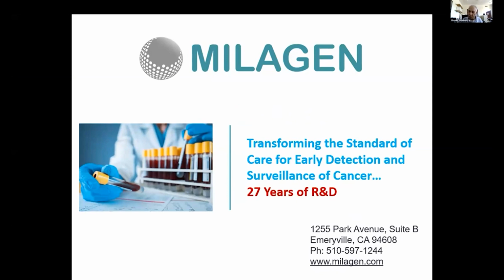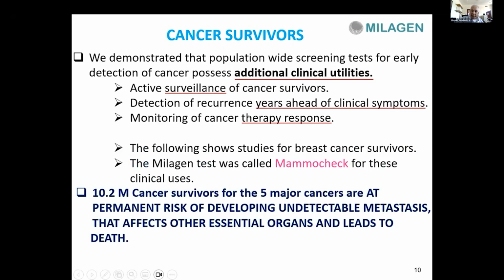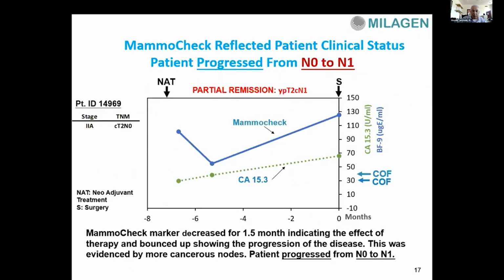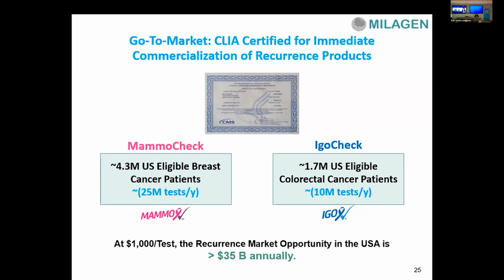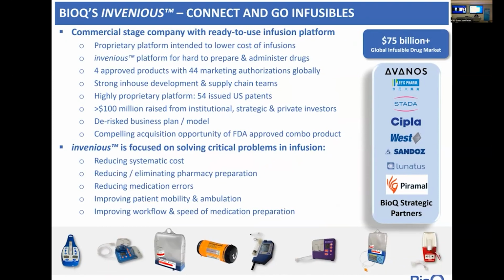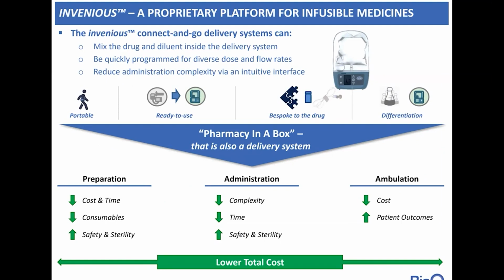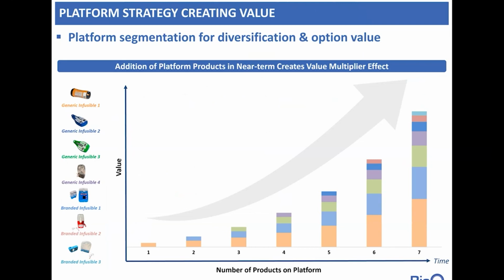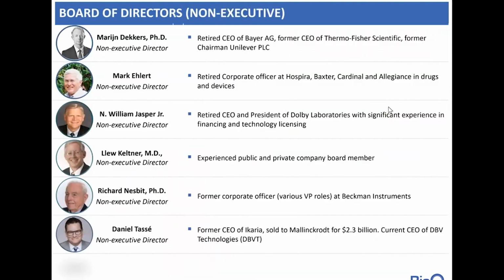June 20th-21st - San Francisco IVYFON - Healthcare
Healthcare